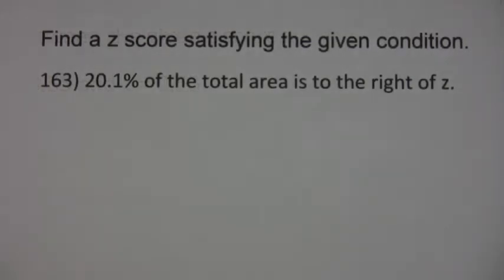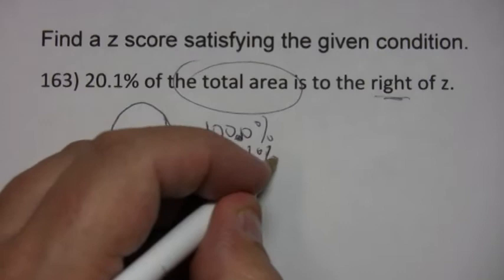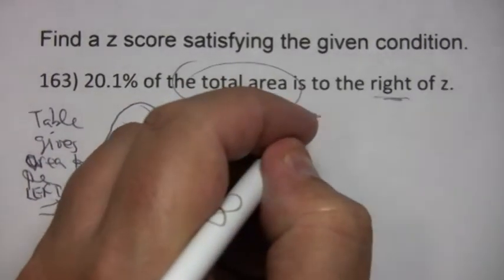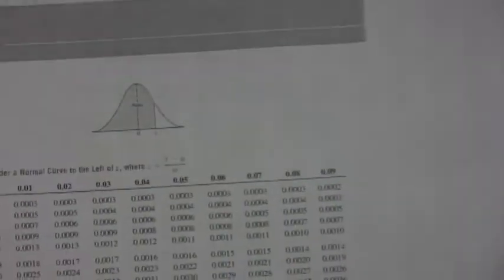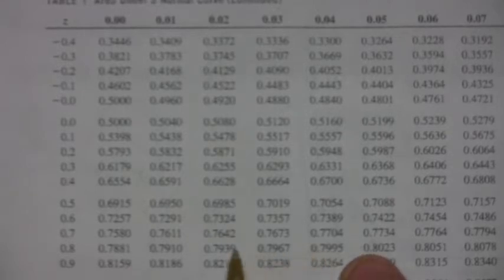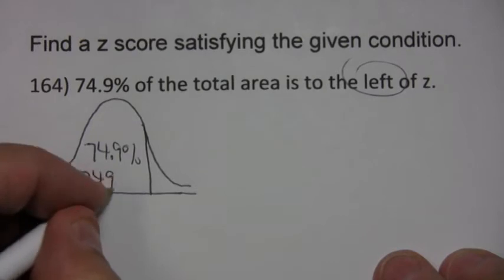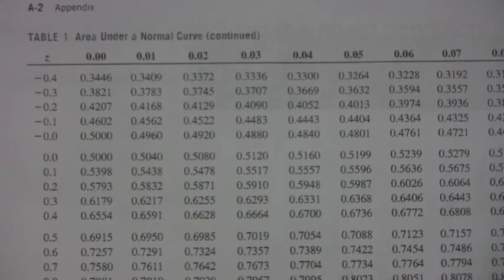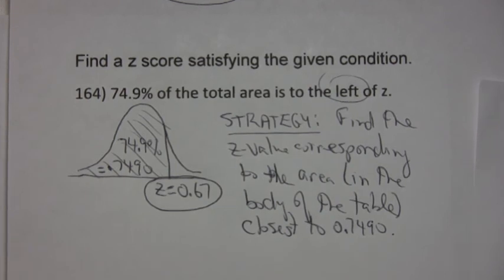MATH 110 Normal Distribution Problems Solved: Part D